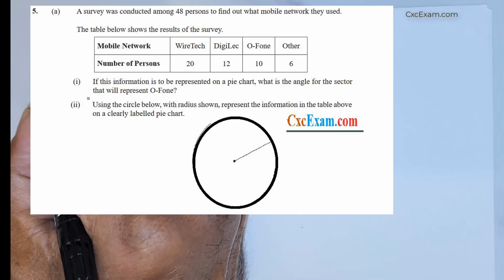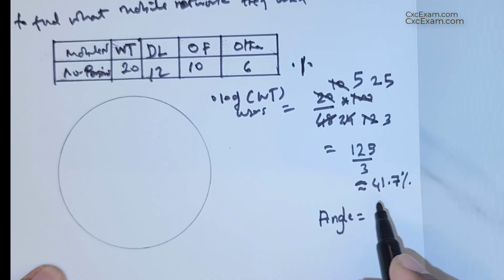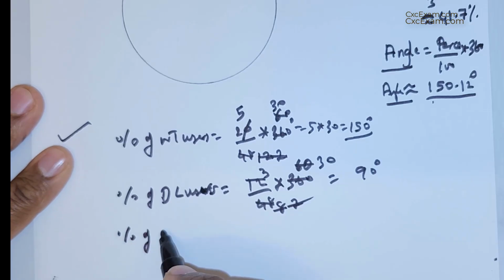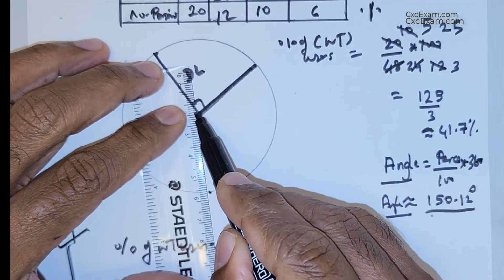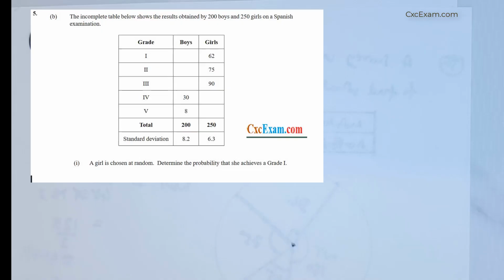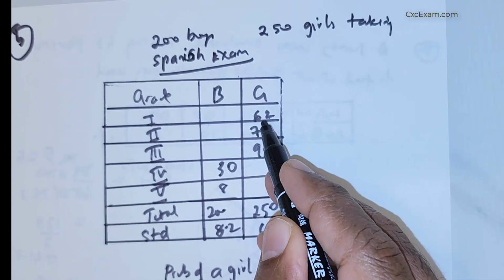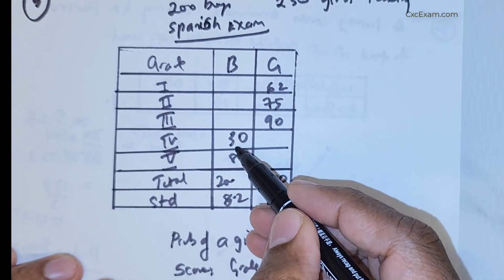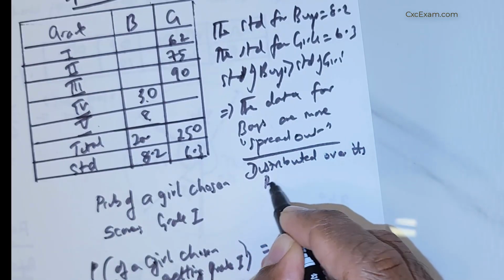CXC Maths 2019 Past Paper | FULL Run-Thru with Solutions! | Master Slope, More | Question #5